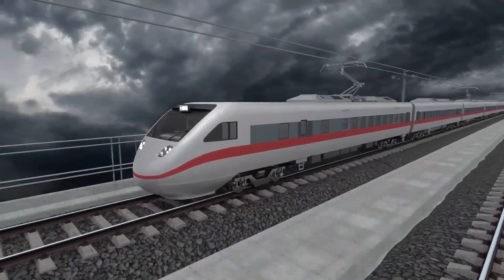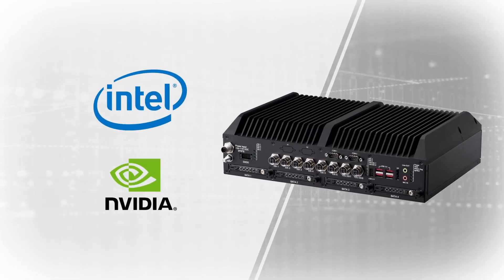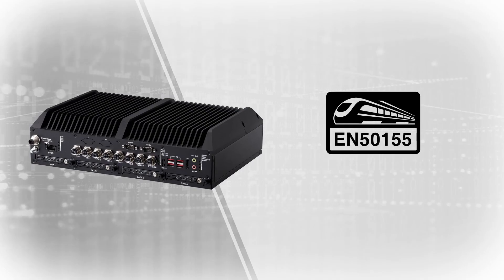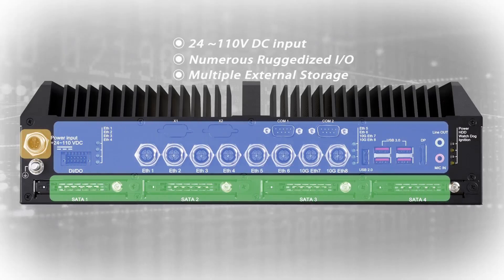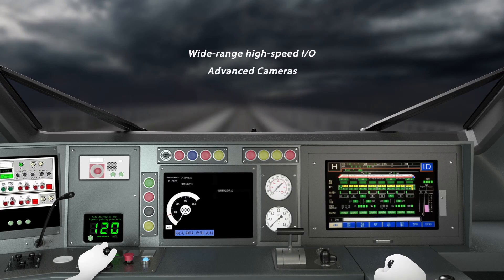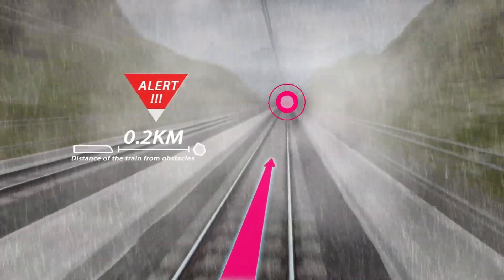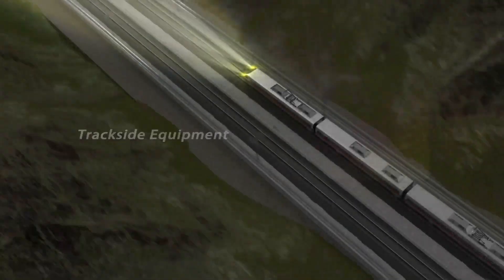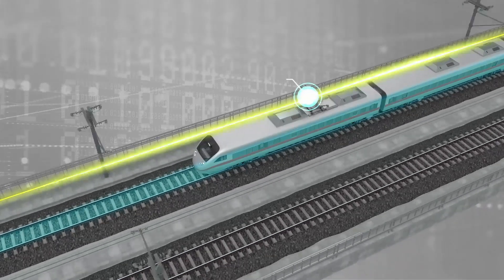Pioneering AI for Railways: AI-Enabled Video Analytics Platform for Smart Railway Operations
While global rail systems efficiently transport millions daily, inherent risks call for a sophisticated security paradigm. Leveraging years of expertise and close collaboration with leading transportation industry partners, ADLINK introduces the new AVA-7200 platform. This cutting-edge solution integrates AI, edge computing, predictive maintenance, and 5G connectivity technologies to propel smart railway operations and ensure a smooth and safe journey for modern passengers.

Certified to EN50155 standards with fanless extended temperature support and powered by the latest NVIDIA Ampere architecture and Intel Raptor Lake processor, the AVA-7200 delivers exceptional performance and reliability, even in harsh operating environments. It also features wide-range DC power inputs, numerous ruggedized I/O, and multiple external storage with further expansion options to ensure comprehensive connectivity to meet your unique needs.

Unlock the future of AI-enabled railway operations with ADLINK’s AVA-7200 fanless scalable edge AI platform.